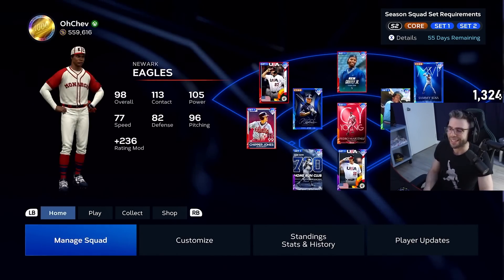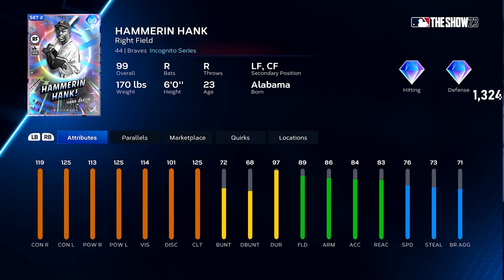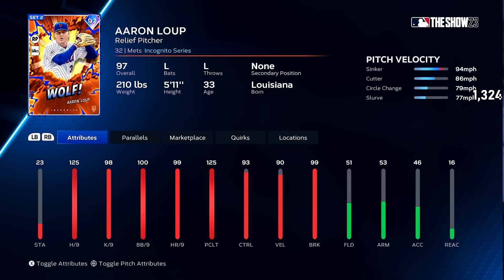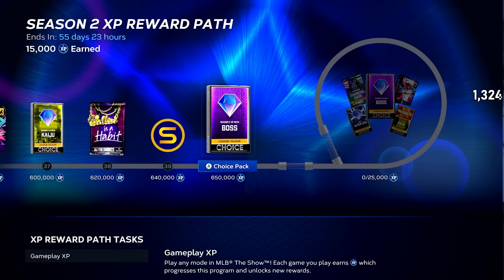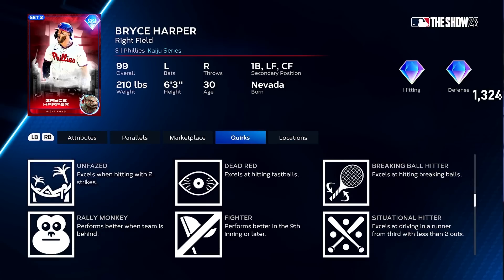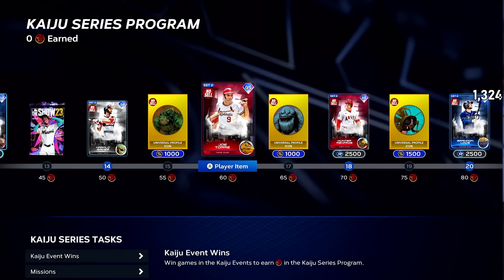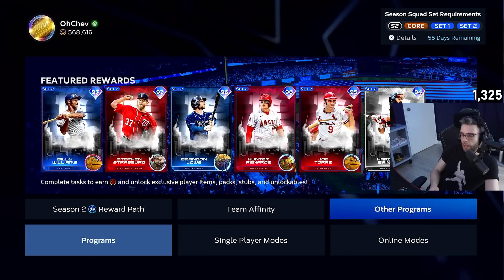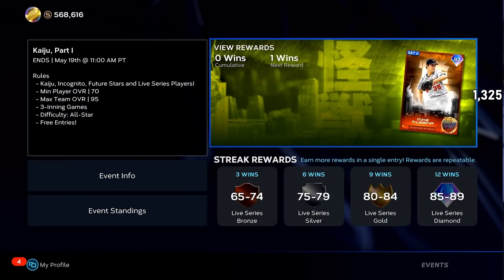Season 2 Content Reaction..So much NEW CONTENT!!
WOW WOW WOW There was so much content that was just released! We try our best to dive into everything!